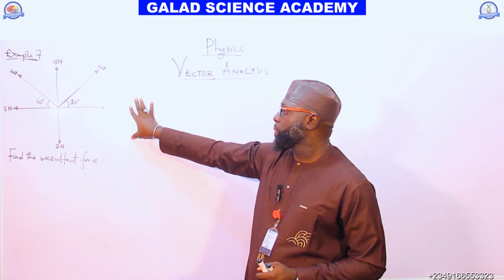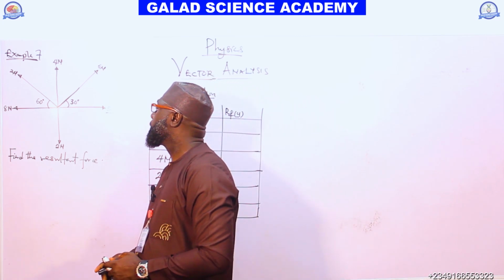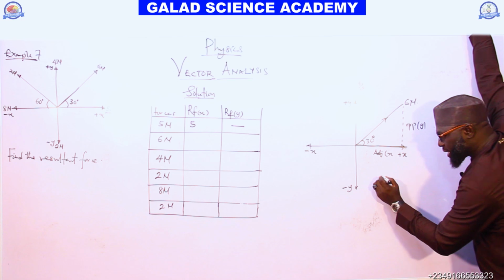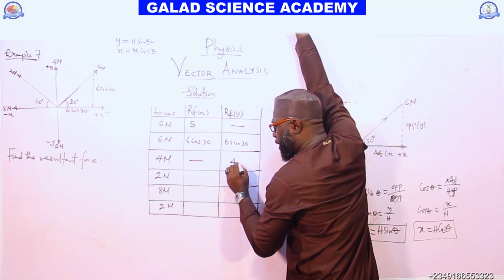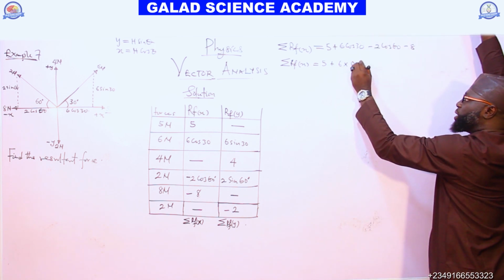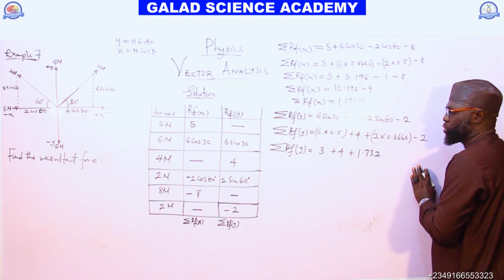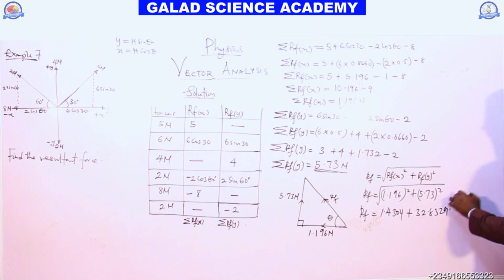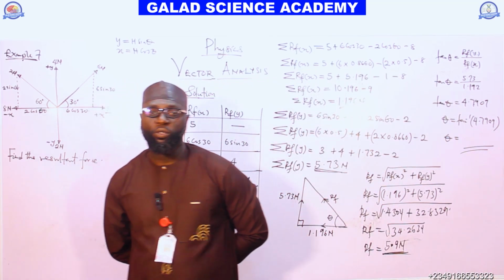VECTOR ANALYSIS 6 | FULL JAMB, IJMBE, JUPEB & 100 LEVEL TUTORIAL CLASS